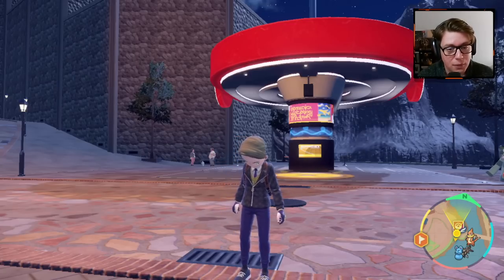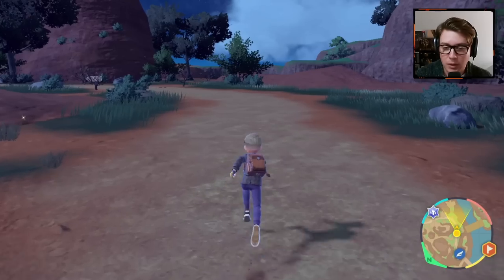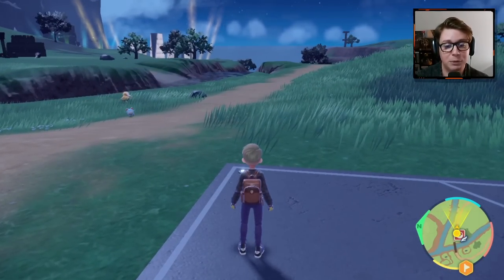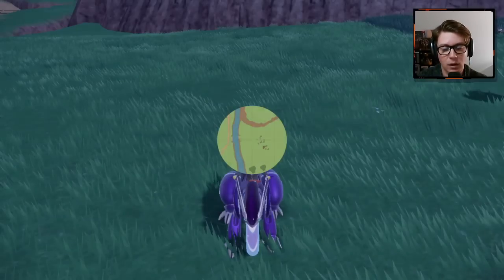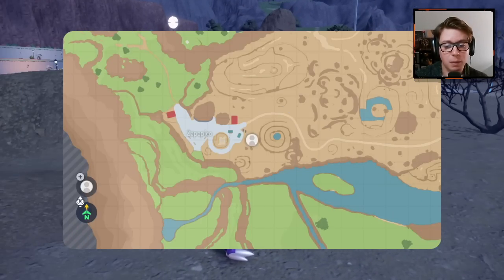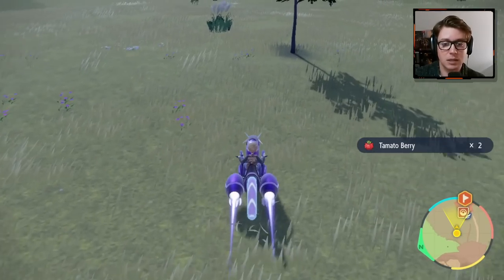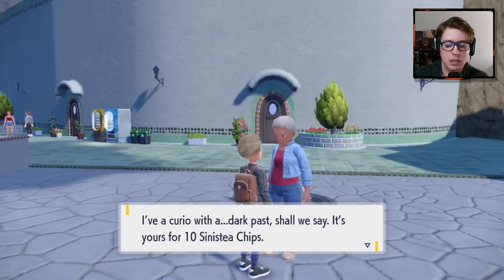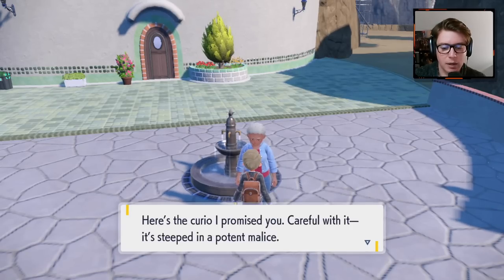POKEMON SCARLET & VIOLET Walkthrgough Gameplay | How to Get Armarouge and Ceruledge (FULL GAME)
Armarouge and Ceruledge are two of the most popular and sought-after Pokemon in Scarlet and Violet. In this video, I will show you not only how to get them but also the steps involved that should truly make your acquisition of these two Pokemon, regardless of your version, as easy as possible.

The first thing you need to do is obtain Charcadet, the Fire-Type cutie that evolves into either Armarouge or Ceruledge. This little guy is found all over Paldea but perhaps the most simple location is just outside the Mesagoza (East) entrance. There are two locations where it spawns out there and they are pretty close to each other so you should have no problem finding one. I recommend saving your game before you begin the encounter.

Once you have Charcadet, you will need to obtain 10 Pokemon materials- either 10 Bronzor Fragments in Scarlet for Armarouge or 10 Sinistea Chips in Violet for Ceruledge. To get these materials, simply encounter these Pokemon and either beat or capture them until they drop a total of 10 of their materials.

Armarouge (Scarlet Exclusive)
• 10 Bronzor Fragments (East Province in Area Two)

Ceruledge (Violet Exclusive)
• 10 Sinistea Chips (just outside Zapapico or southwest in the South Province of Area Six just outside Alfornada)

After you have obtained the necessary materials, head back to Zapapico and talk to the woman in front of the water fountain (as shown in the video). Exchange your ten Pokemon materials to receive the Auspicious Armor for Armarouge in Scarlet or Malicious Armor in Violet. With the item located in your 'Other Items' within your inventory, simply use it on a Pokemon like you would any other evolution-triggering item like a stone, and voila! You have you now have Armarouge or Cereuledge based on your version of the game.

Pokémon Scarlet and Pokémon Violet are 2022 role-playing video games developed by Game Freak and published by Nintendo and The Pokémon Company for the Nintendo Switch. They are the first installments in the ninth generation of the Pokémon video game series. They were announced in February 2022 and released on 18 November 2022. The games later received a downloadable content (DLC) expansion pass storyline, The Hidden Treasure of Area Zero. The first part, The Teal Mask, released on 13 September 2023, and the second part, The Indigo Disk, was released on 14 December 2023. A post-game expansion, Mochi Mayhem, considered the epilogue to the DLC and the game itself, released on 11 January 2024.

Unlike previous Pokémon installments, Scarlet and Violet take place in the Paldea region, which is based on the Iberian Peninsula and features an open world. There are three separate stories the player can complete. Scarlet and Violet introduce 120 new Pokémon, along with two new regional forms and time-displaced creatures known as Paradox Pokémon. It also introduces the Terastal phenomenon, which allows a Pokémon to transform into its exclusive "Tera Type". The games maintain features from previous modern Pokémon games, including large open areas and Pokémon appearing in the overworld.

Scarlet and Violet received mixed reviews from critics, becoming the lowest-rated mainline games in the series. The games were praised for their open world formula and story, while their graphics and technical problems at launch received criticism. The games sold over 10 million copies in their first three days, making them Nintendo's biggest launch of all time, and 25.29 million copies by June 2024.